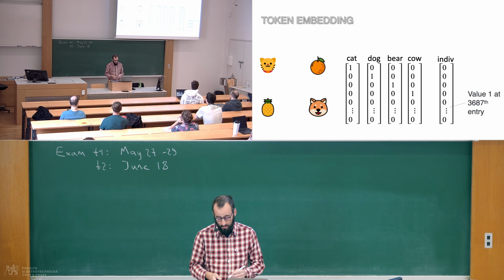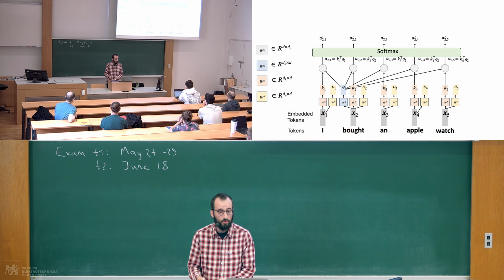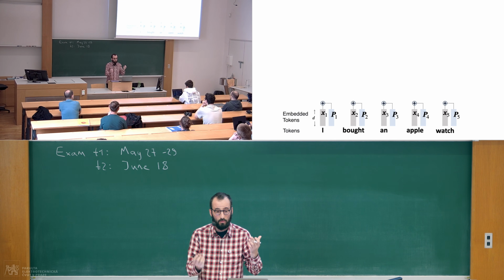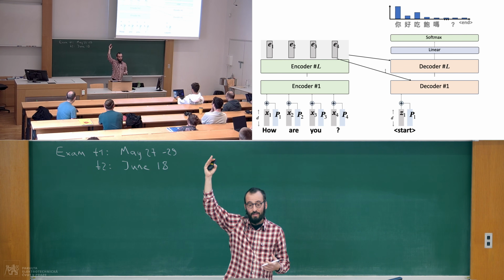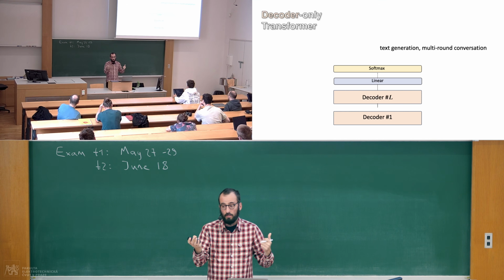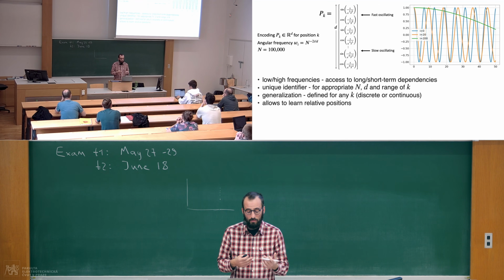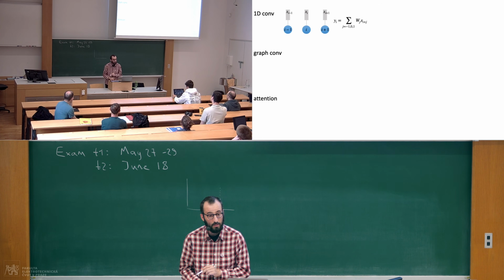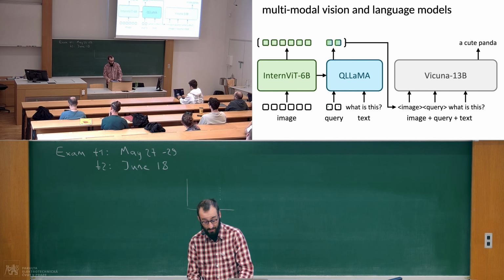doc. G. Tolias: Deep Learning (BEV033DLE) – 12 [7. 5. 2025, LS 24/25]